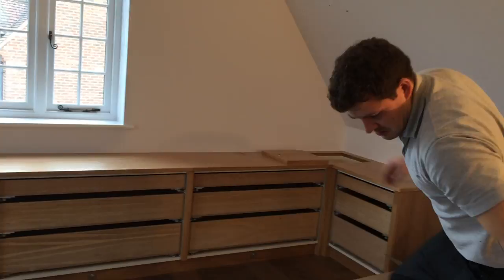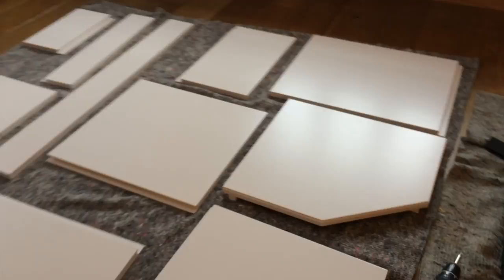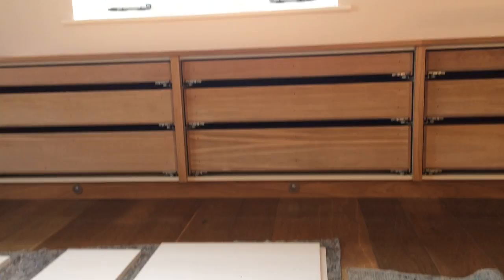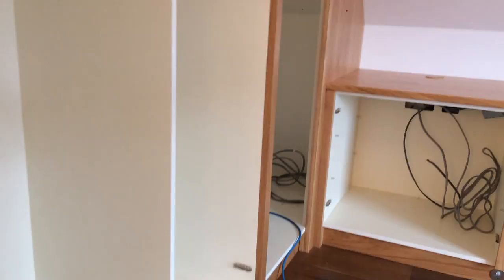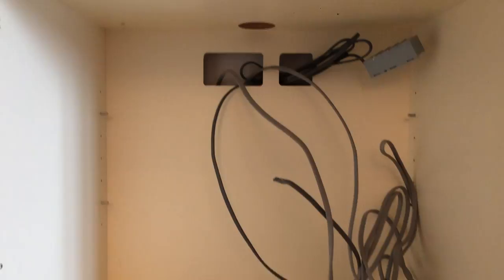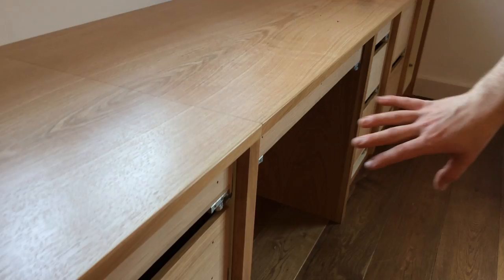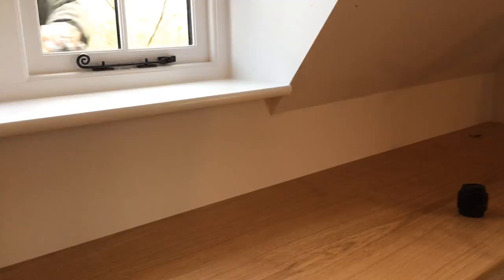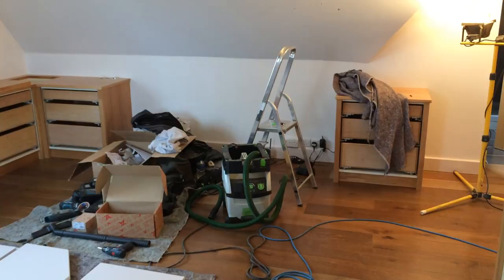Fitting bespoke bedroom furniture - Mark Williamson Furniture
This is a short clip of Mark (boss and founder of Mark Williamson Furniture) showing us around a room that we were commissioned to design and make oak furniture for. This is a beautiful house in Thame, Oxfordshire, and we are in the process of making and fitting our furniture in various rooms in this house. Check out the window cleaner on his ladder one story up who had a look in while mark was talking!

We specialise in bespoke kitchens, and can design and make any style of kitchen that can be imagined.